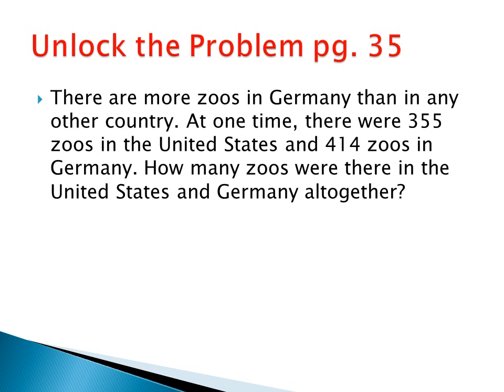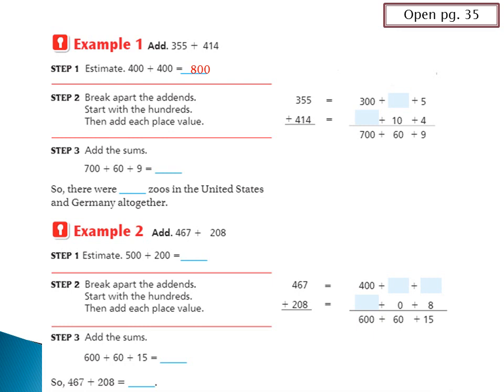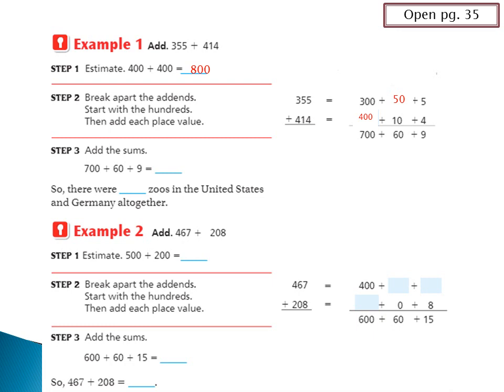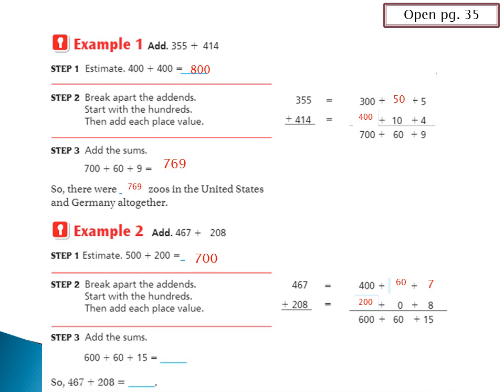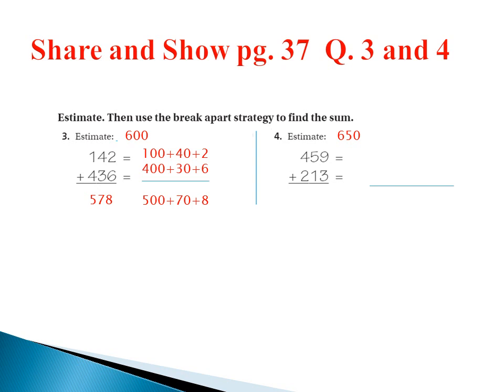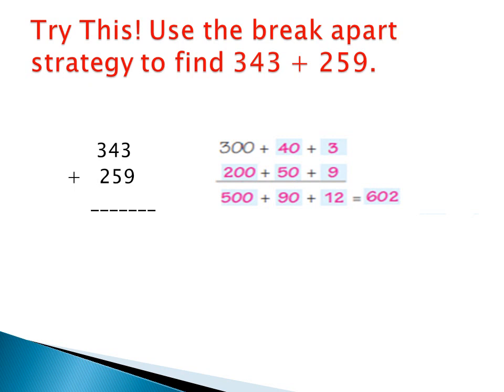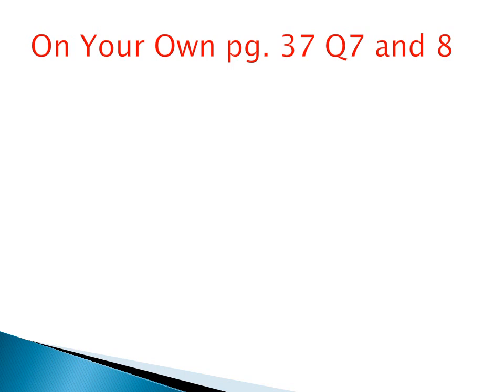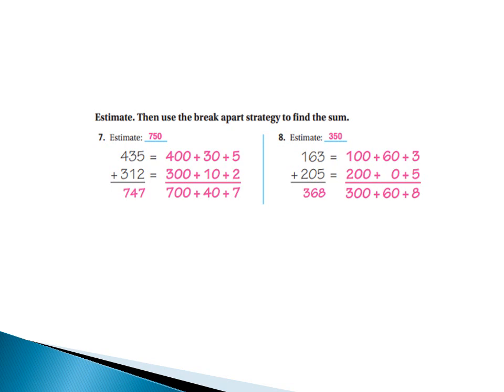Gr. 3 Math: Lesson 1.6: Use the Break Apart Strategy to Add